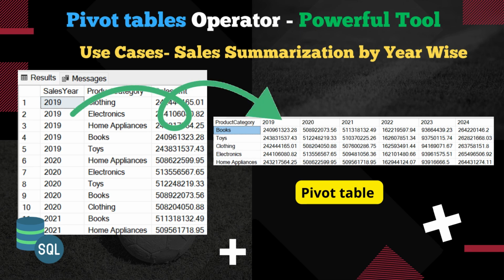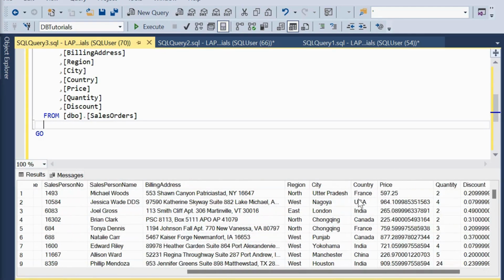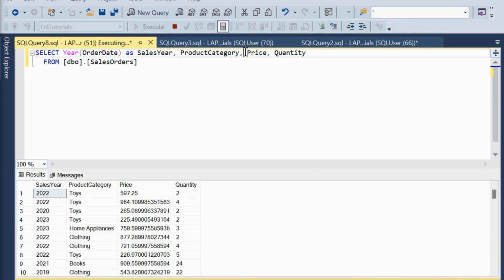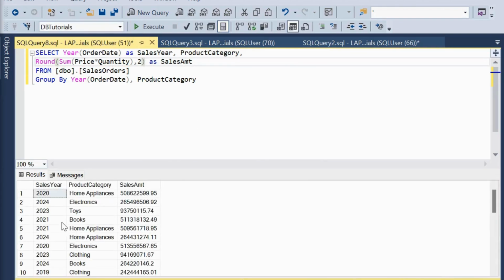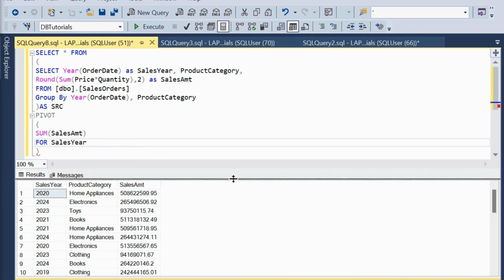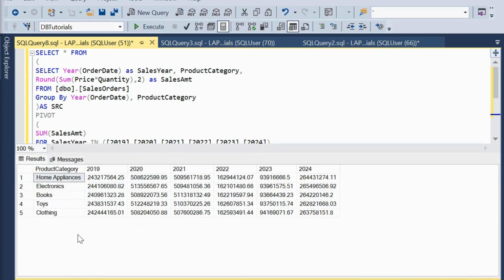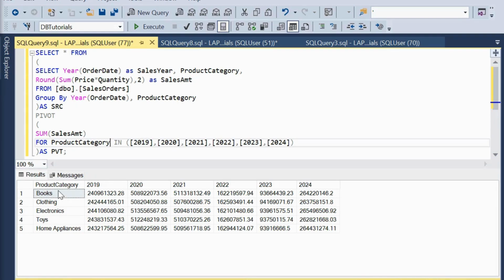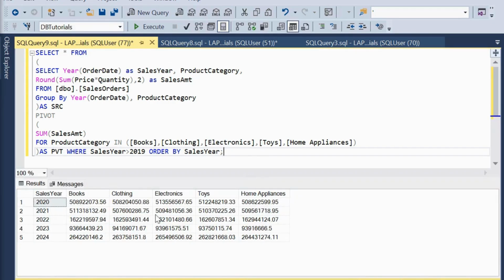SQL – How to use PIVOT Tables Operator to Convert Rows into Columns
In this tutorial, you will learn "How to use PIVOT Tables Operator to Convert Rows into Columns in SQL" in SQL Server.

Pivot tables in SQL are a powerful tool used for data summarization, analysis, and reporting.

👍They allow you to transform rows into columns and aggregate data to make it easier to understand and analyze.
👍Essentially, a pivot table takes a large, detailed dataset and turns it into a compact, summarized table based on the criteria you specify.
👍This transformation is achieved through SQL queries that rearrange the data from a standard row-and-column format into a more readable, cross-tabulated format.